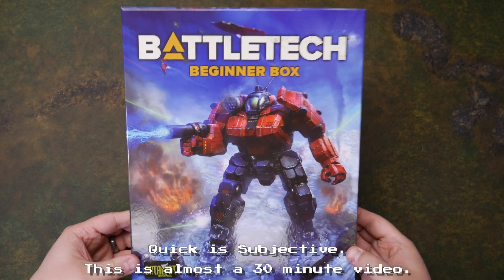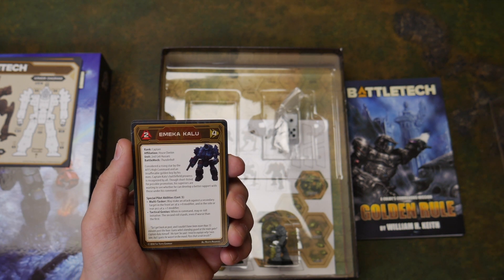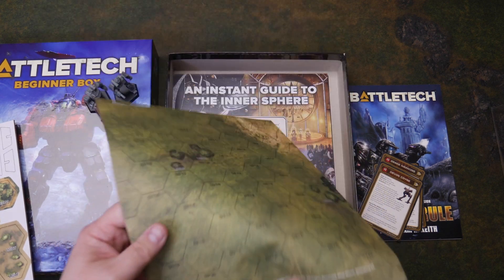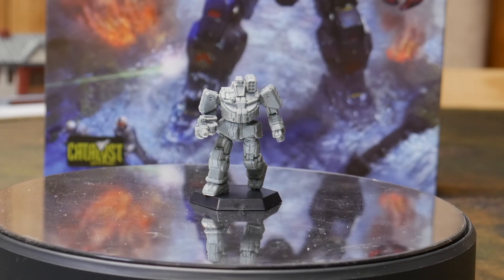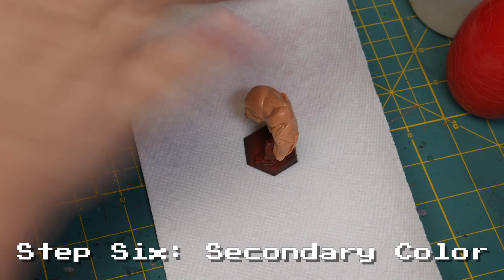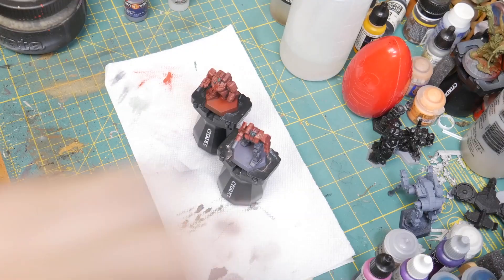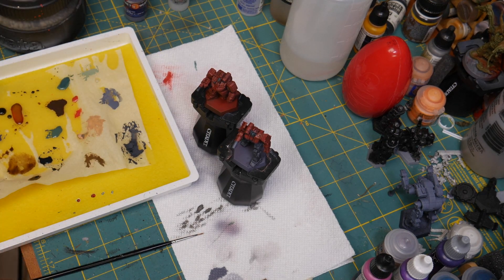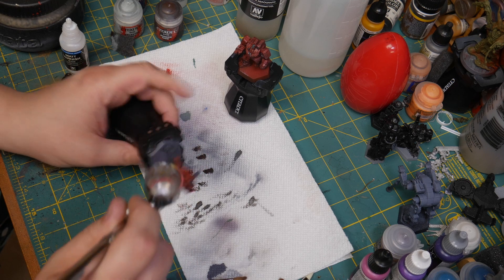BattleTech Beginners Box - Set Review and Paint Tutorial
Hey Gang, I've done a quick (30 min) breakdown of the new Beginners Box for BattleTech.

If you'd like to pickup your own Beginners Box Set, check out Catalyst Game Labs store or ask your FLGS to stock it!

Link below (I get nothing from Catalyst Game Labs by linking to their site):

Software Used:
Final Cut Pro X on an old Mac.
Camera Used:
Panasonic G7